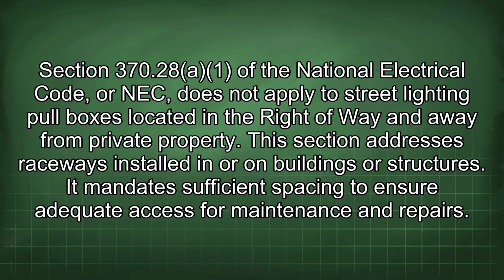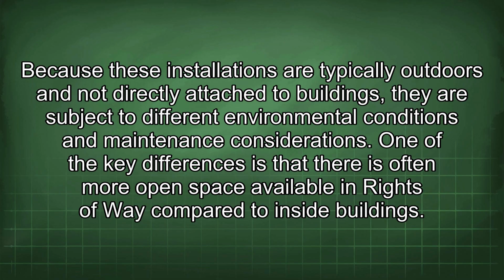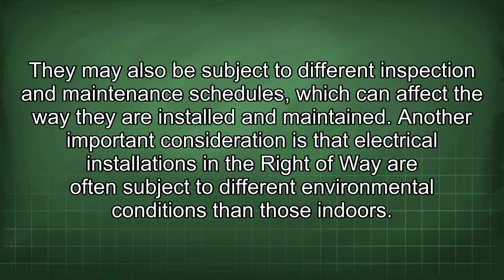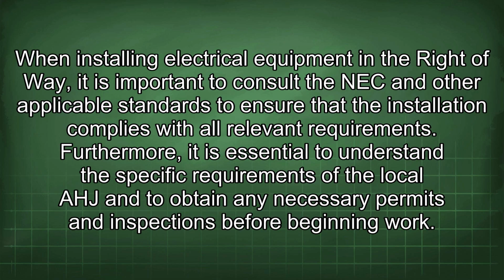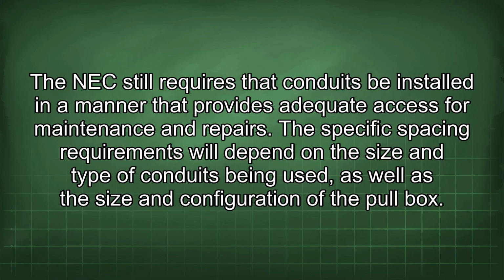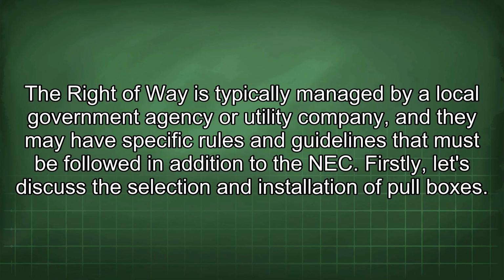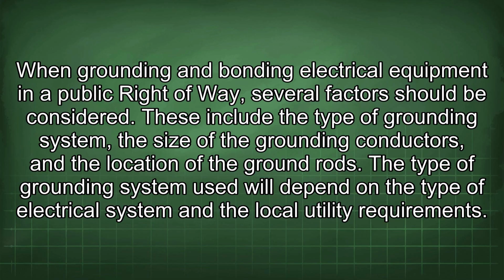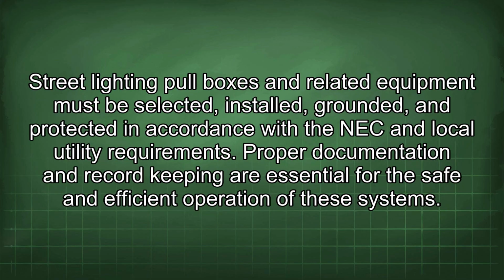NEC and Street Lighting Pull Boxes Explained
Section 370.28(a)(1) of the NEC does not apply to street lighting pull boxes in the Right of Way. Conduit spacing of six times the diameter is not required in this case. Learn more about NEC requirements for raceway spacing.